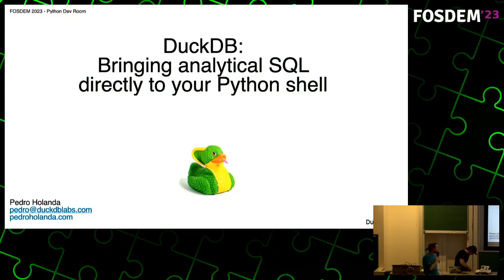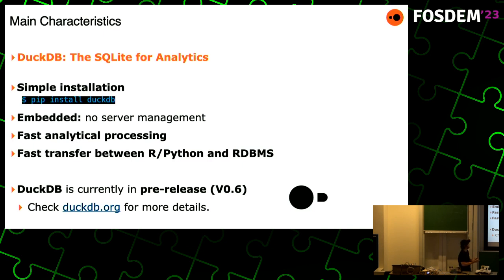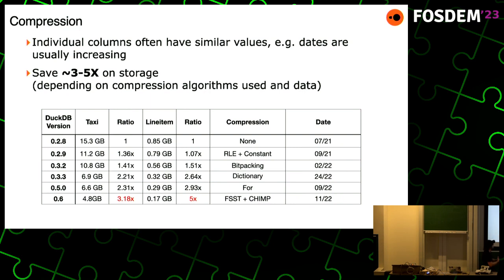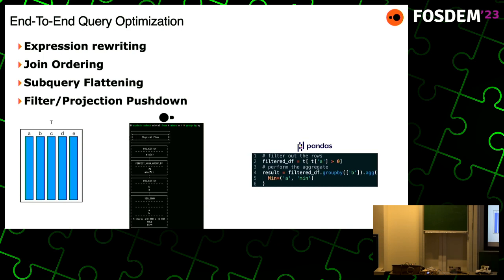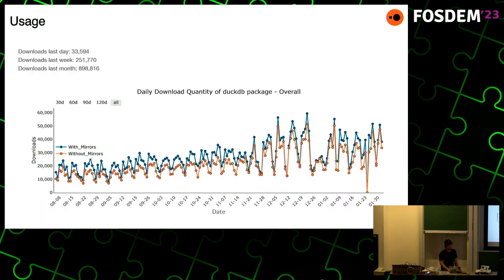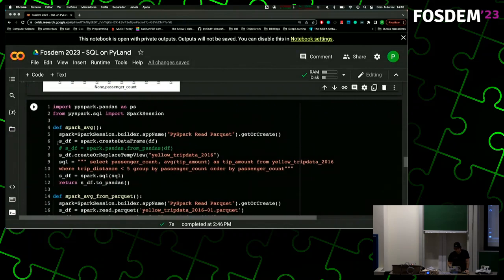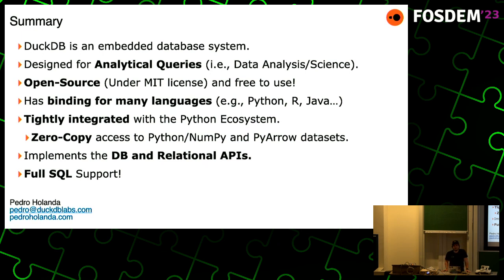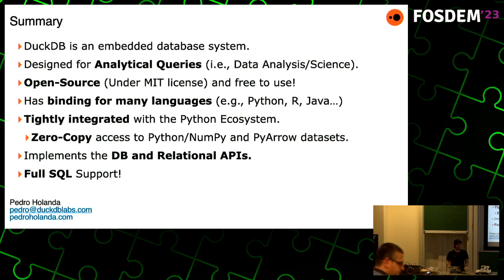FOSDEM 2023 - DuckDB In The Python Land - Pedro Holanda